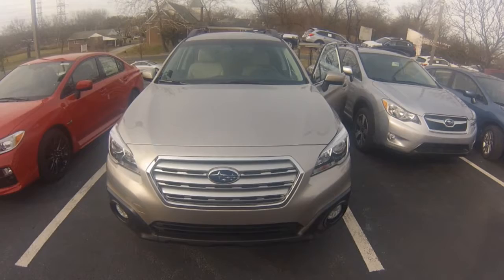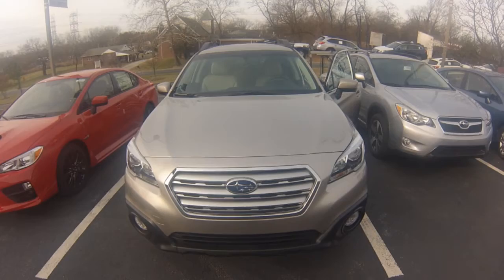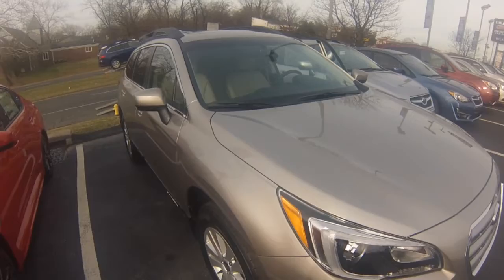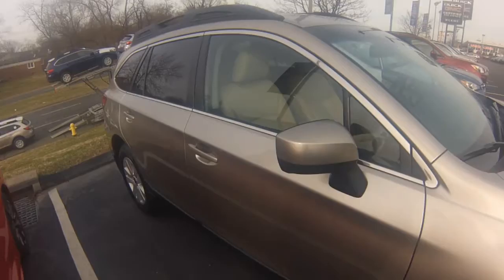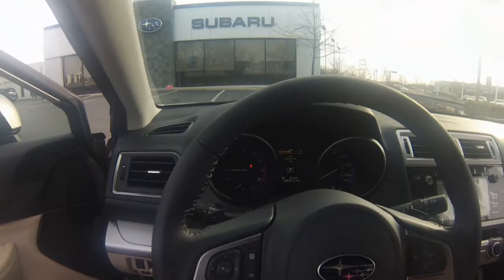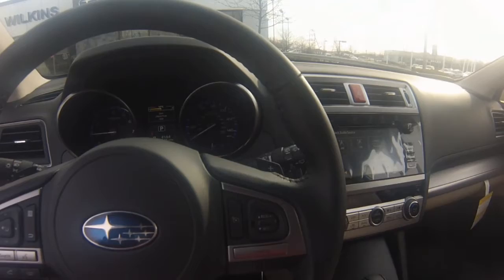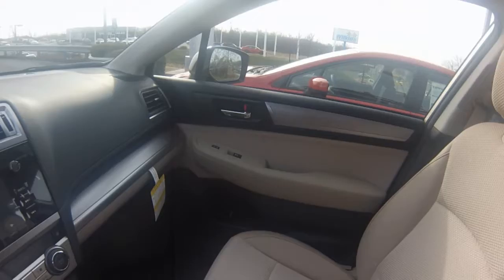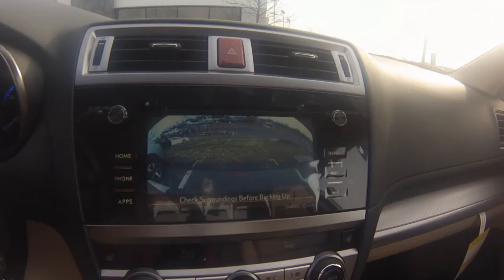2015 Subaru Outback Inquiry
2015 Subaru Outback
Wilkins Subaru

Sarah Fullerton
Product Specialist